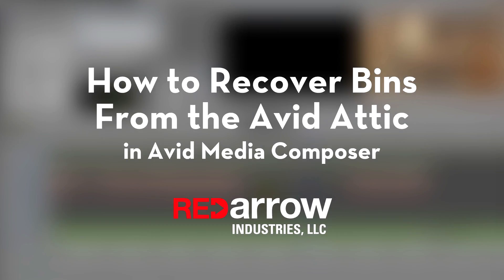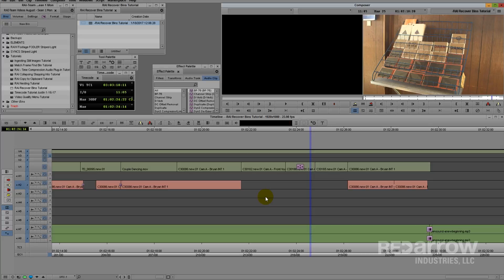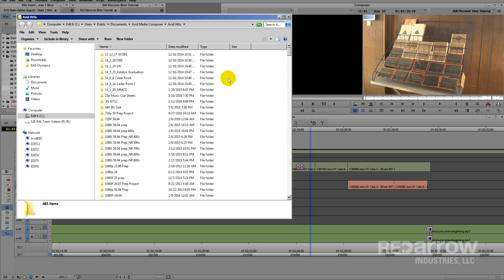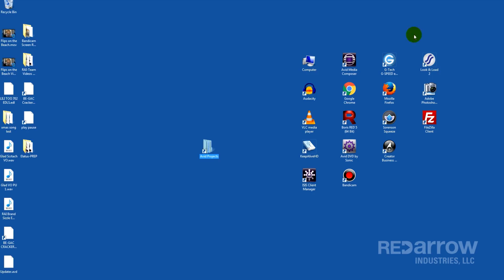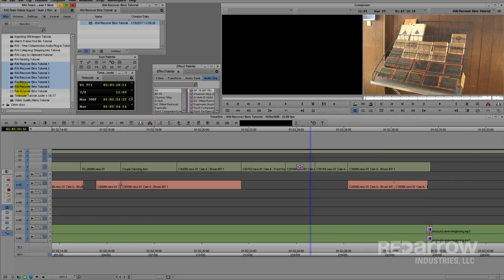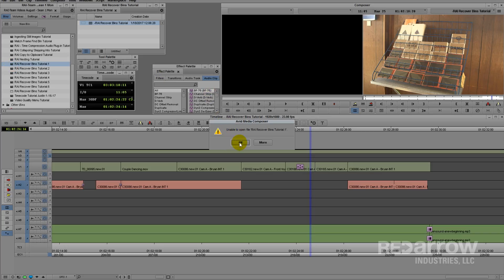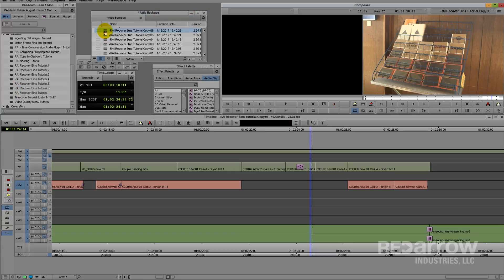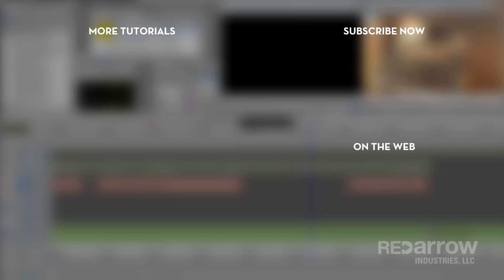How to Recover Bins From the Avid Attic in Avid Media Composer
It’s happened to all of us. A bin gets corrupted, a sequence won’t play, or you’ve made a mistake so long ago, control+z won’t help. It’s time to explore the depths of the Avid Attic for backup in Avid Media Composer!